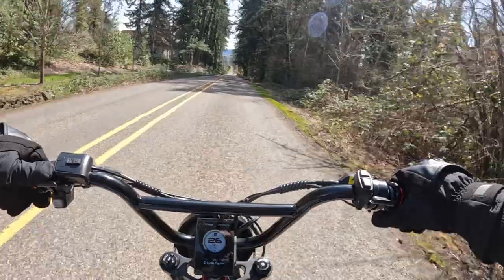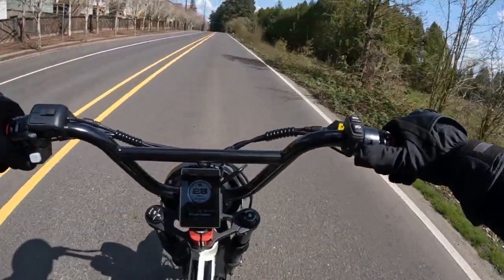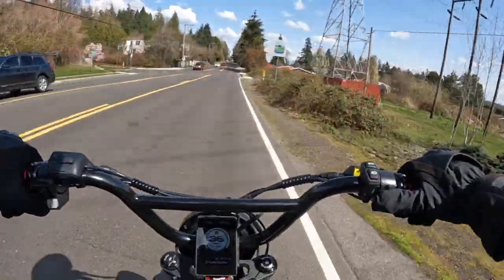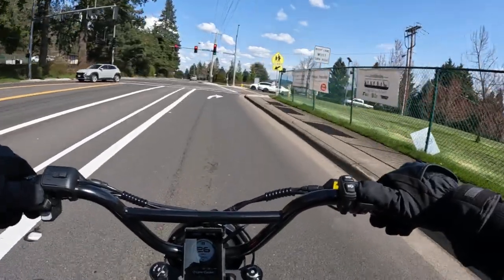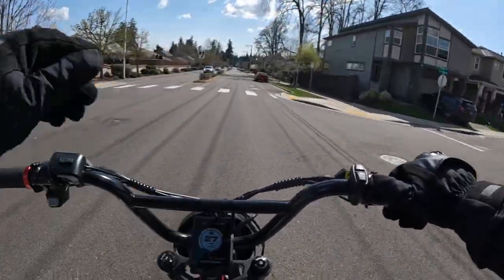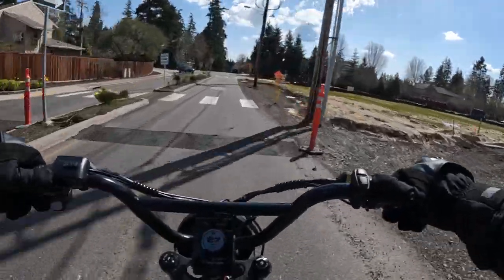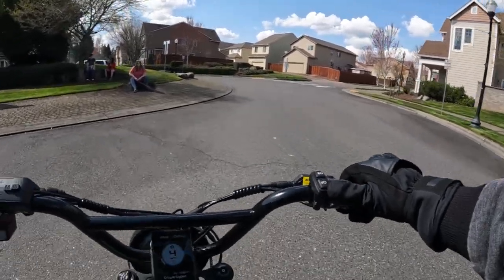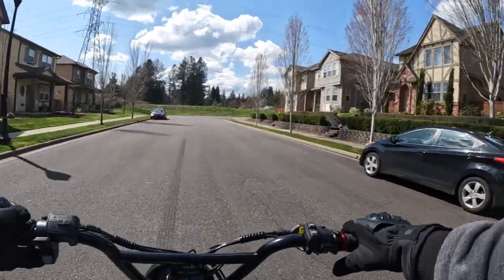39MPH On My Ebike WOW!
Lyric Graffiti Ebike Hits 39MPH On A Fast Ride